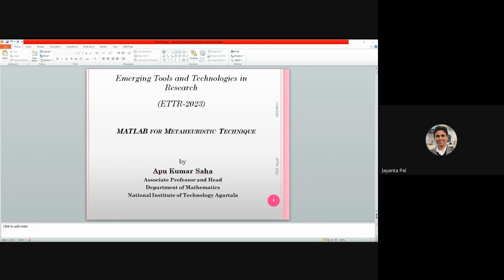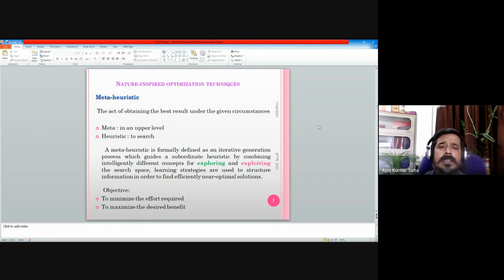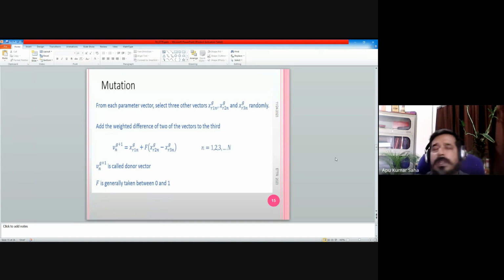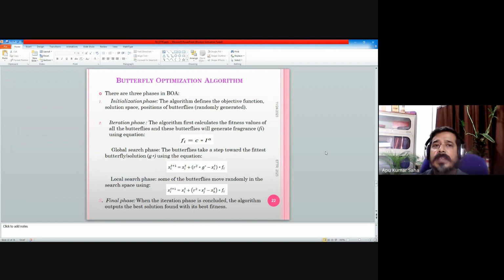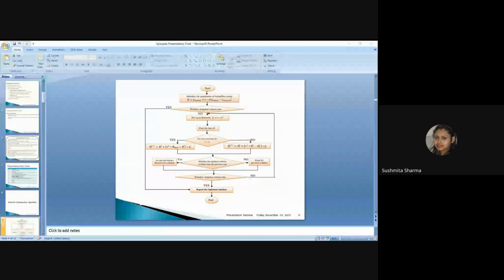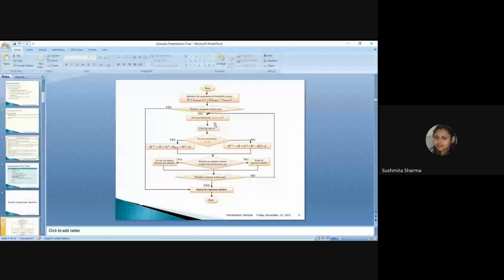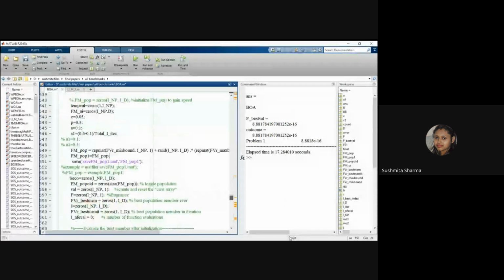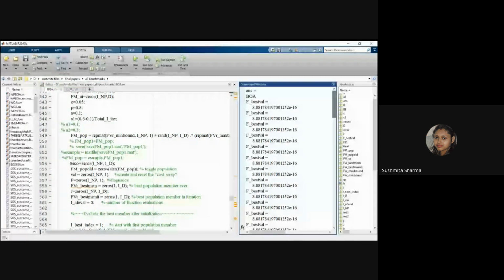2023 ETTR Day5 S2 Matlab Apu Saha